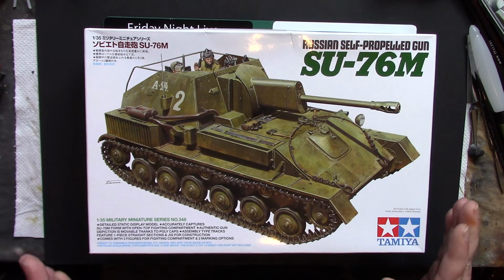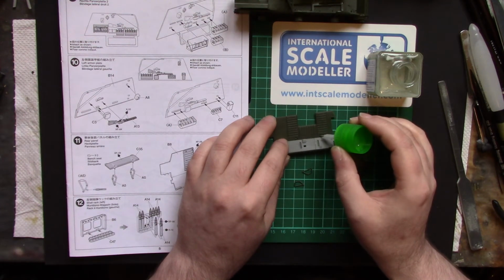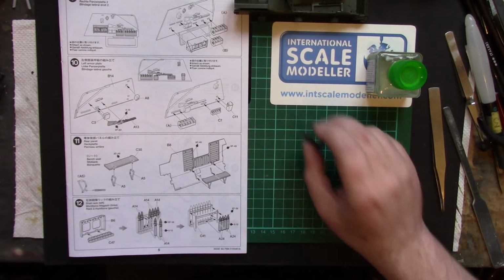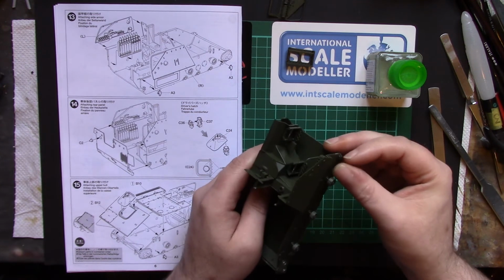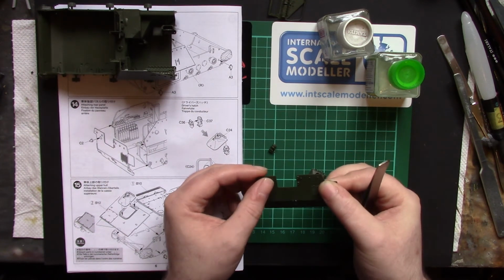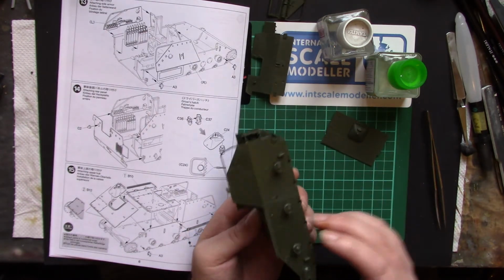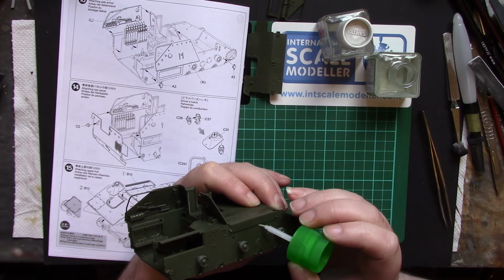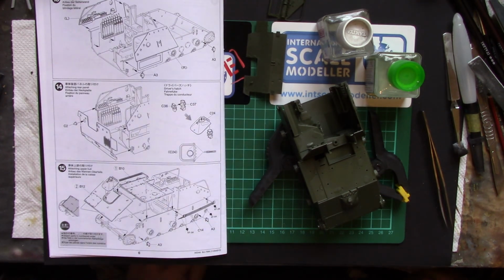Tamiya SU76 build series part 4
in which I show why you should pay close attention to the instructions and trust Tamiya, yup, screw up alert!